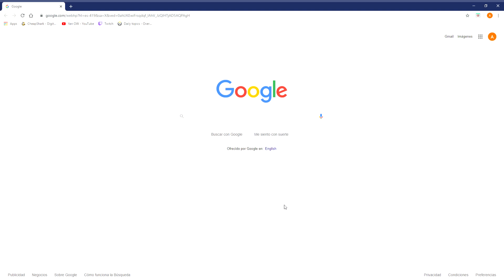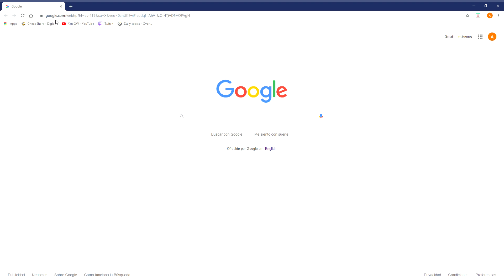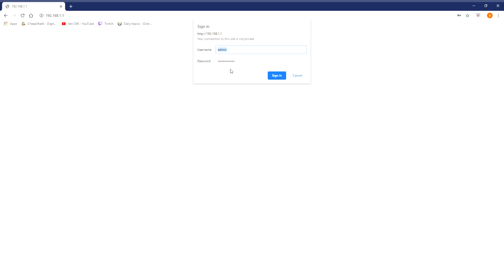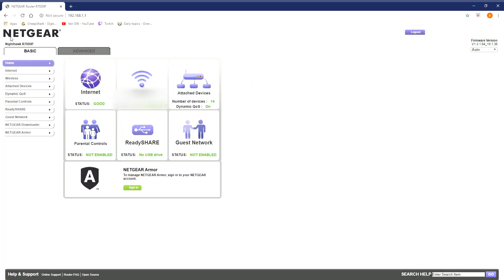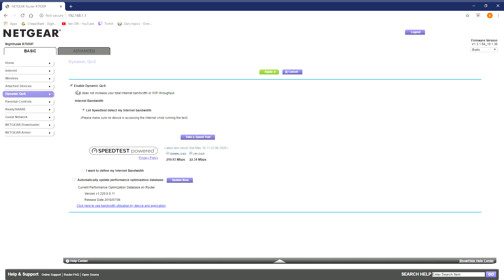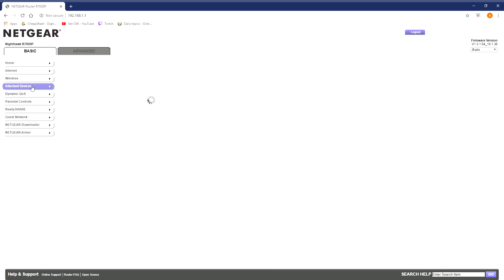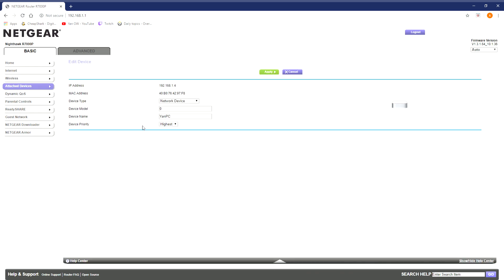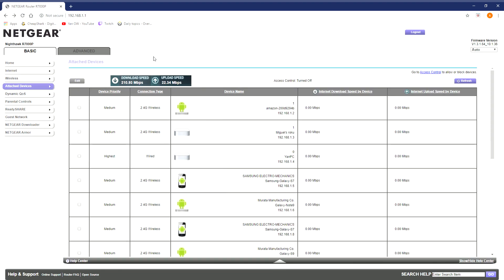Overwatch Lost Connection To Game Server FIX! New Router Causing Problems! (2020)